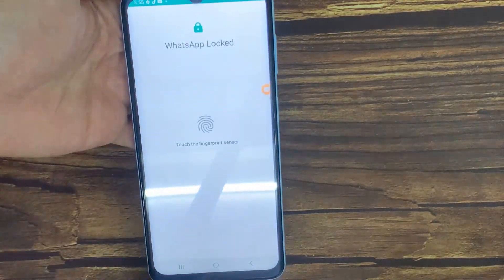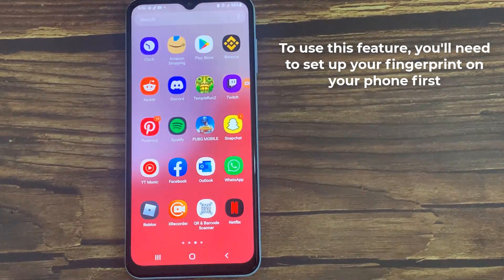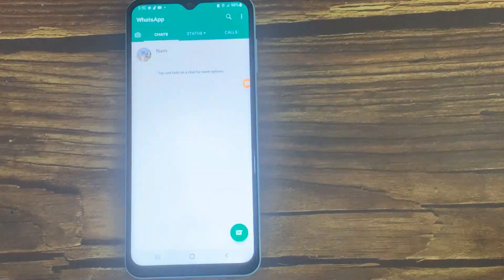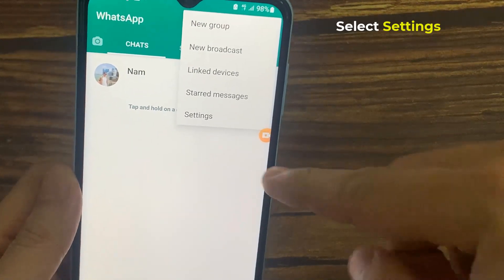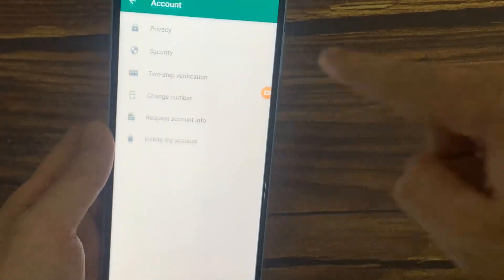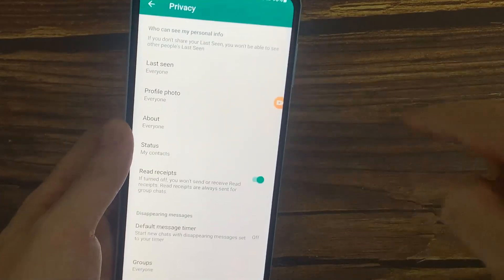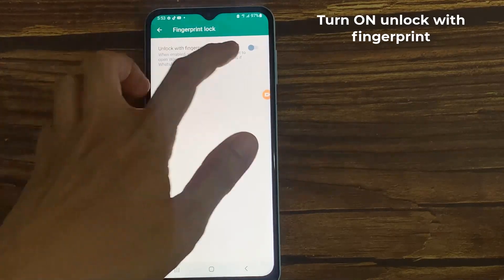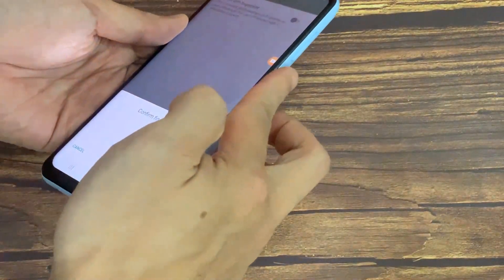How to turn on WhatsApp's Fingerprint Lock security feature on Android phone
In this video, we will show you how to setup Fingerprint Lock on WhatsApp for Android phone, or how to turn on WhatsApp's Fingerprint Lock security feature on Android phone.

To use this feature, you'll need to set up your fingerprint on your phone first.